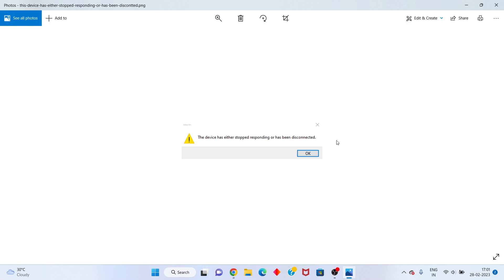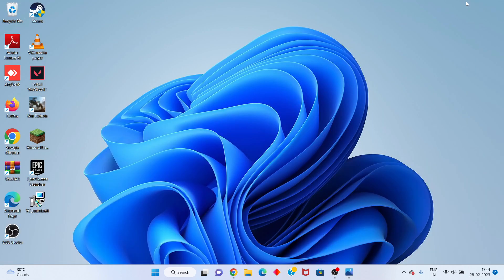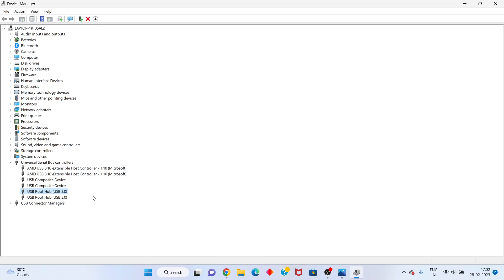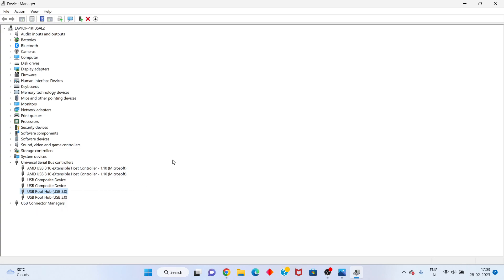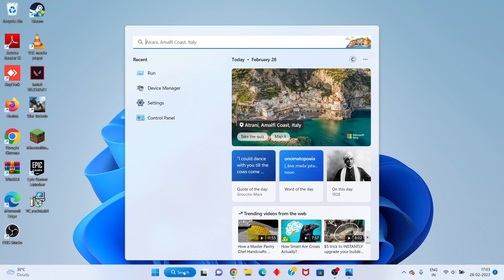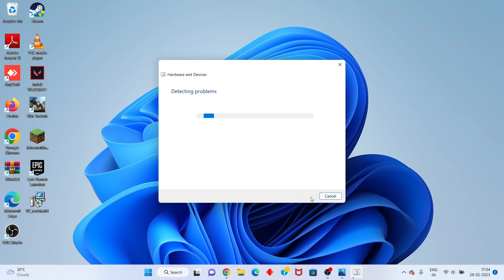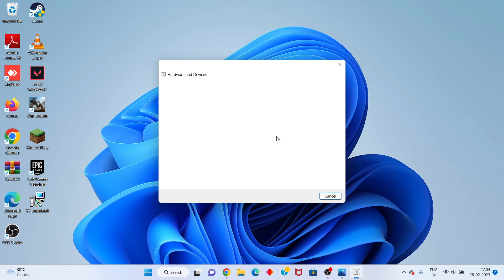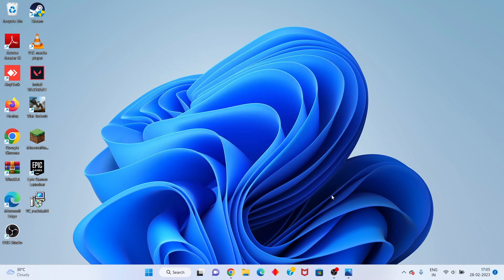The device has either stopped responding or has been disconnected - Fix (2023)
Method 1.
Press "Win + I" to open the Windows Settings panel and navigate to "Update & Security" - "Troubleshoot". Step 2. On your right-hand side, you should see the Hardware and Devices option. Click on this option and then click on the "Run the troubleshooter" button.

Fix the Device Has Either Stopped Responding or Has Been Disconnected
1.Do One Task at a Time.
2.Check the USB Port/Connection.
3.Reconnect/Restart Your Device.
4.Check Device Settings.
5.Run the Troubleshooter.
6.Reinstall the USB Controller.

The device has either stopped responding or has been disconnected
the device has either stopped responding or has been disconnected android
this device has either stopped responding or has been disconnected iphone
the device has either stopped responding or has been disconnected keeps popping up
windows 10 the device has either stopped responding or has been disconnected keeps popping up